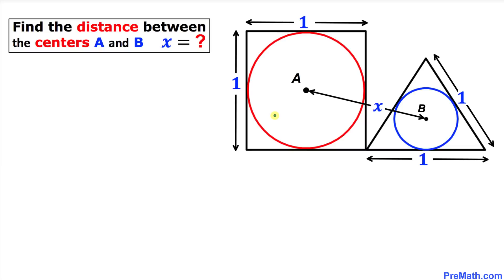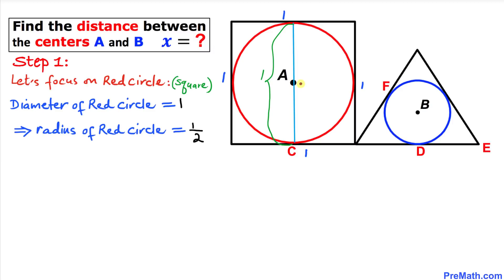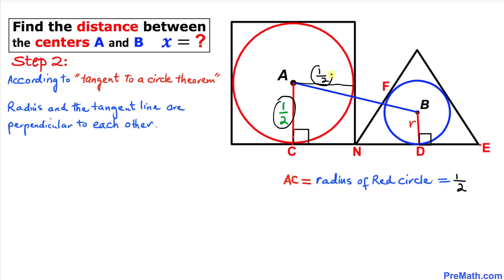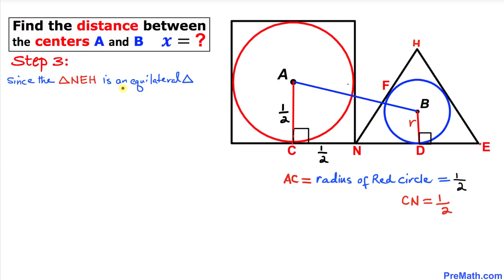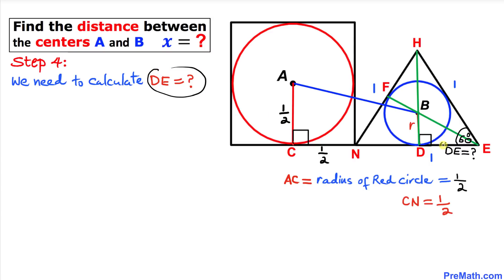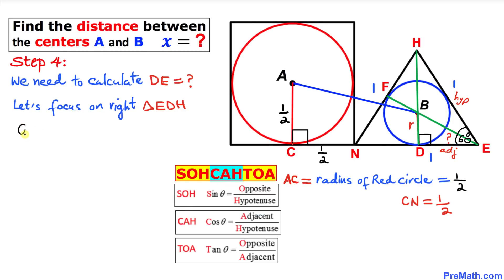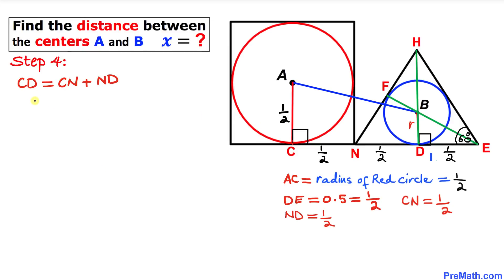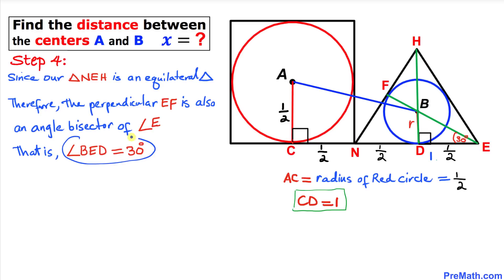Find the Distance Between the Centers of a Square and Equilateral Triangle | Step-by-Step Tutorial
Learn how to find the distance between the centers of a square and equilateral triangle by using trigonometry, tangent to a circle theorem, and the pythagorean theorem. Quick and simple explanation by PreMath.com